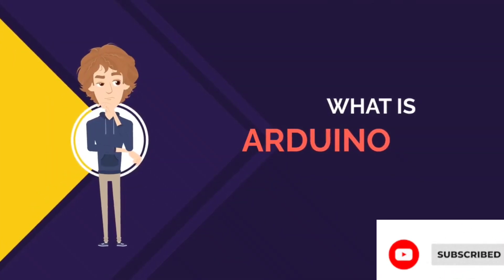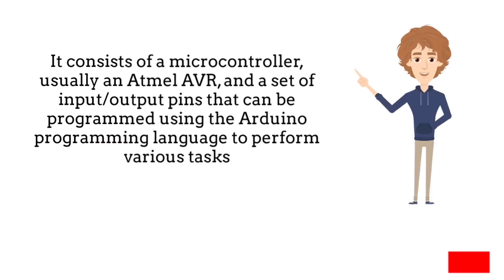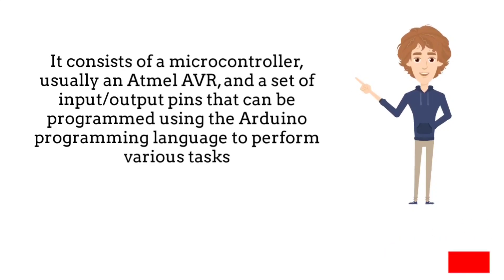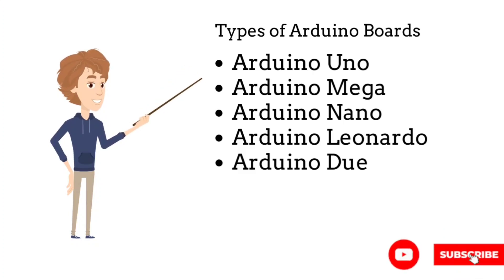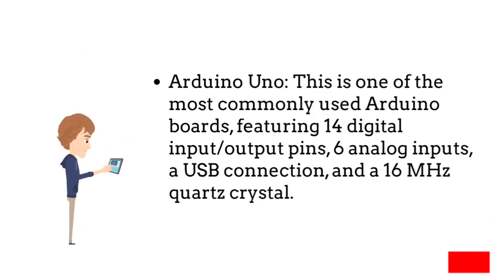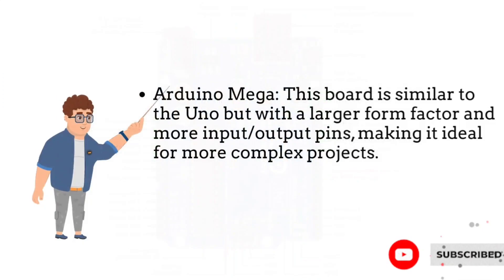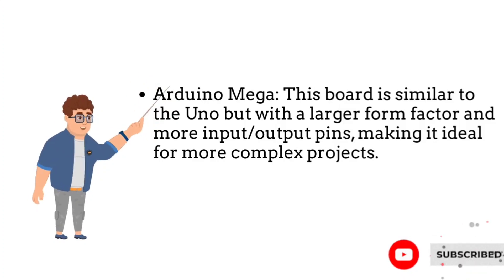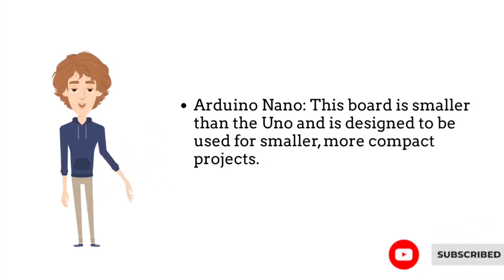WHAT IS ARDUINO ??????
Arduino is an open-source electronics platform based on easy-to-use hardware and software. It consists of a programmable circuit board, also known as a microcontroller, and a software development environment used to write, compile and upload code to the board. With Arduino, you can create a wide range of electronic projects, from simple LED blinkers to more complex robots, interactive art installations, and home automation systems.One of the advantages of Arduino is its accessibility, as it's designed to be user-friendly and accessible even for those with little to no prior experience in electronics and programming. Arduino also has a large community of enthusiasts and developers who share their knowledge, projects, and resources online, making it easier for anyone to get started with Arduino.Overall, Arduino is an excellent platform for learning electronics, programming, and prototyping, and it can be used for a wide range of applications, from education and research to industrial and commercial use. Whether you're a hobbyist, a student, or a professional, Arduino can be a valuable tool to help you bring your ideas to life.